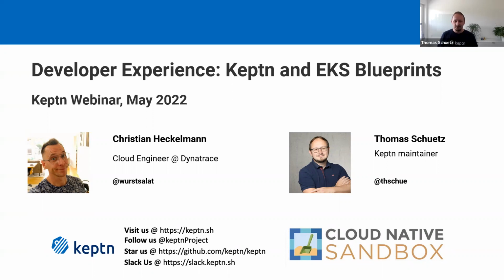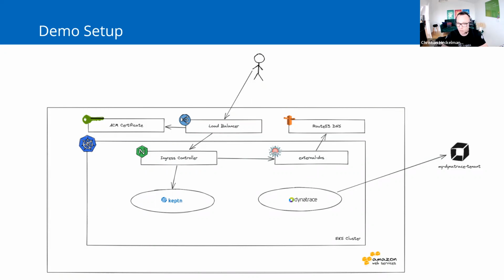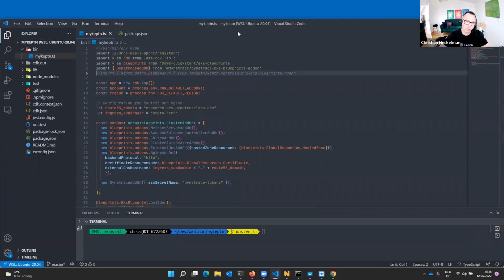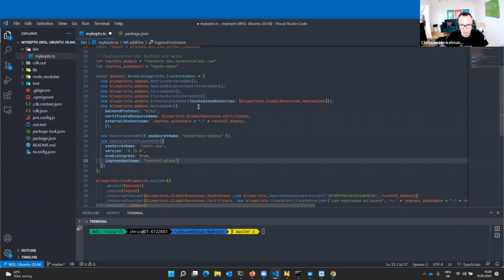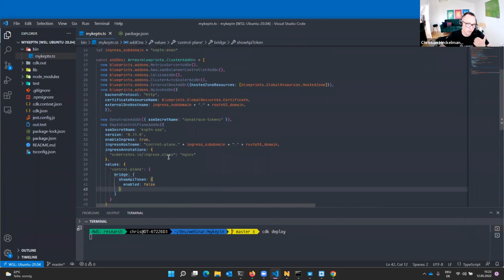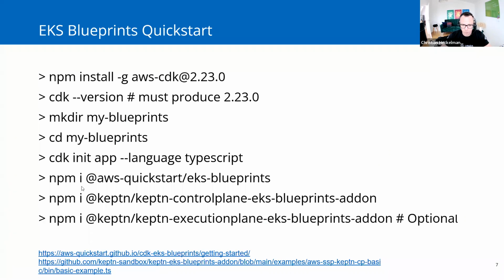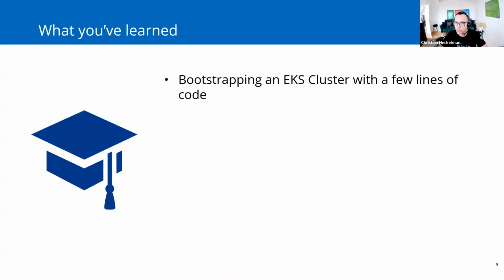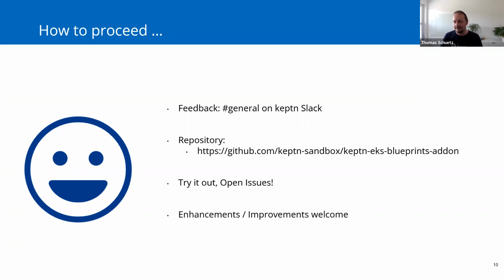EKS Blueprints and Keptn: Developer Experience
In this session, our Community Rockstar Christian Heckelmann will demonstrate how EKS Blueprints can simplify your Keptn Installation process with a few lines of code.